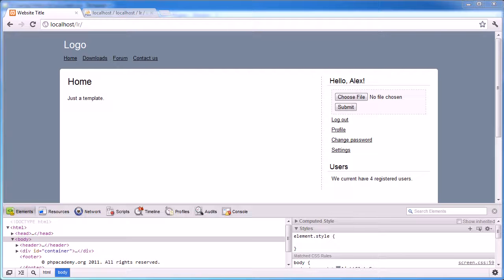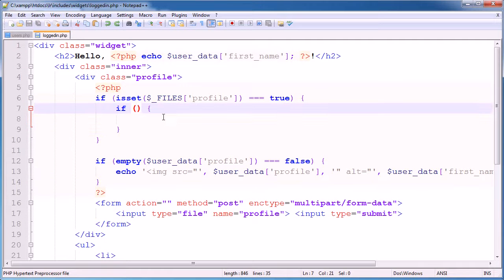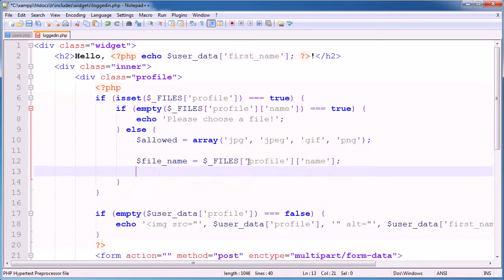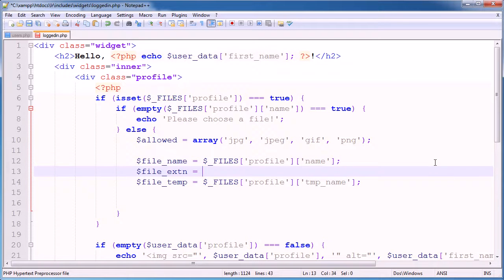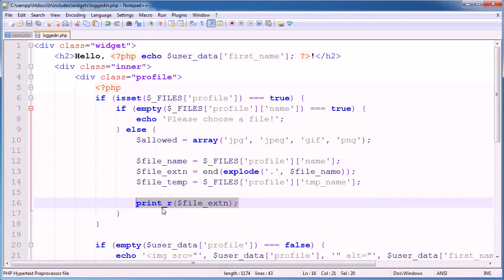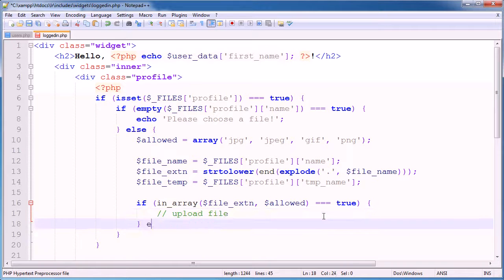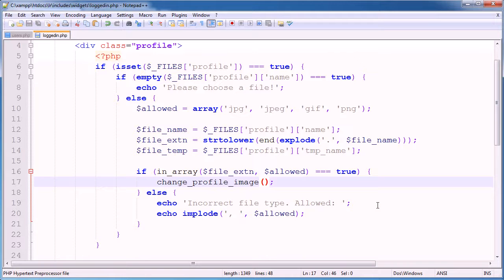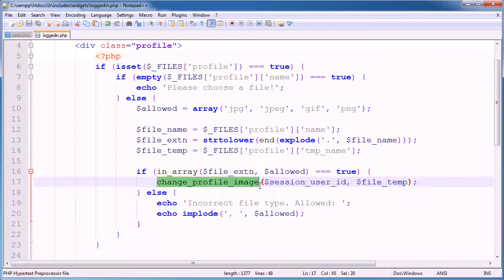PHP Tutorials Register & Login Part 23 Profile Image Upload Part 2